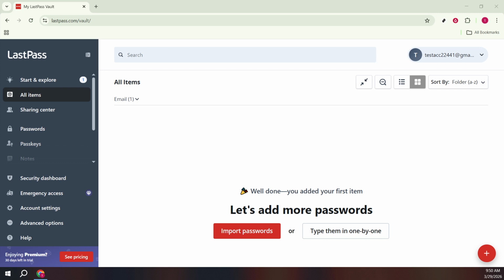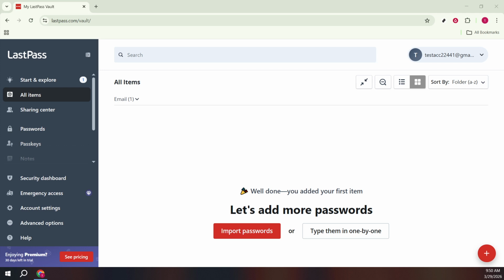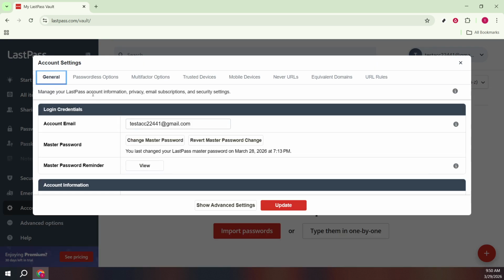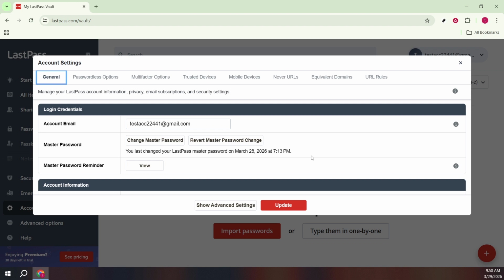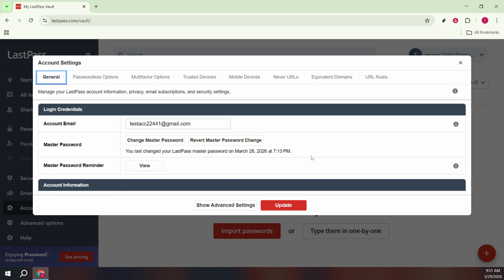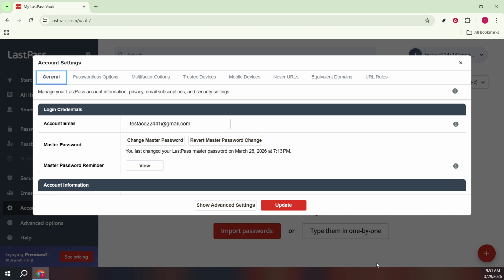How To Recover LastPass Master Password [2026 Guide]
How To Recover LastPass Master Password

In today's video, we cover How to recover LastPass master password 2026, LastPass forgot master password fix, recover LastPass account with FaceID, LastPass SMS recovery tutorial, LastPass account recovery key 2026, reset LastPass master password without losing data, LastPass password hint email, forgot LastPass login help, LastPass zero-knowledge recovery guide, unlock LastPass vault 2026.